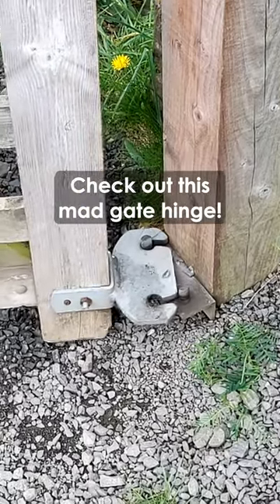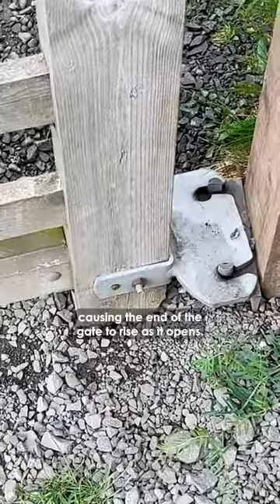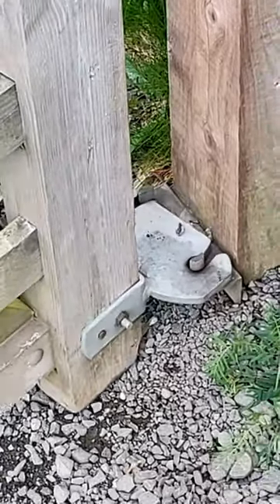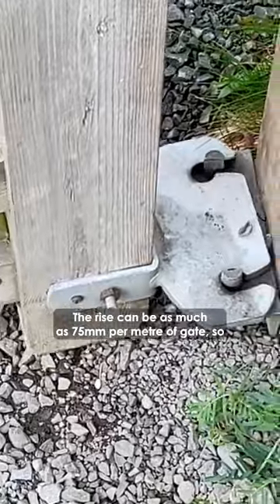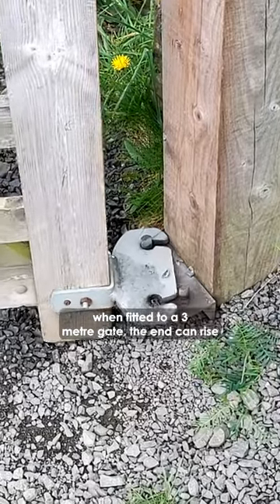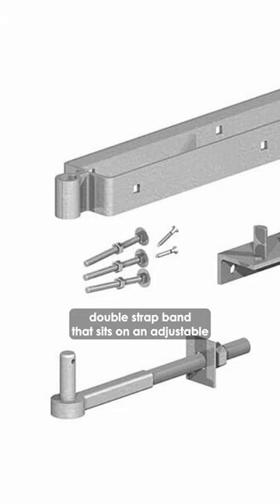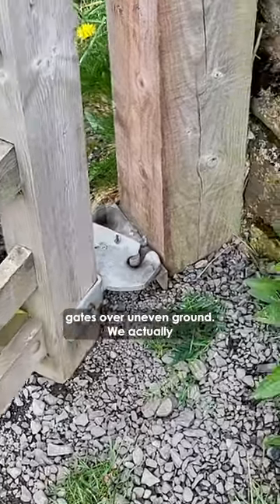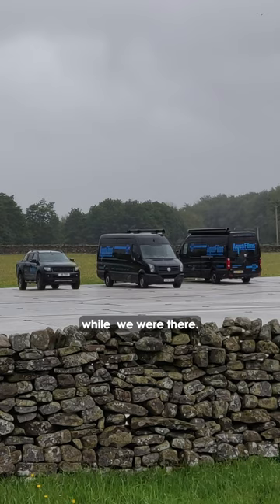This is a rising field gate hinge